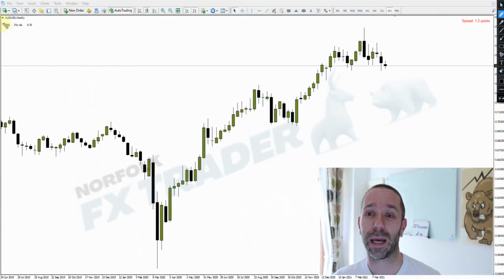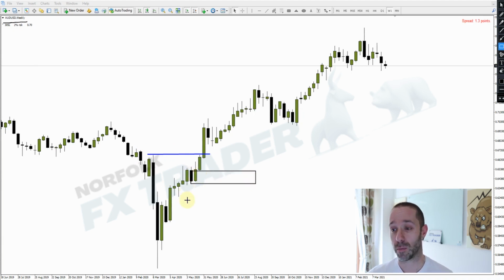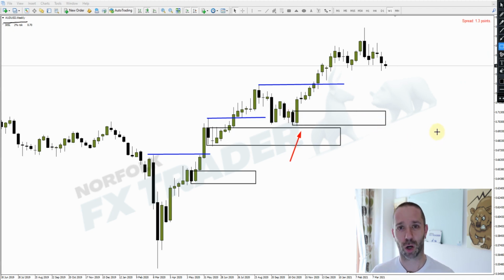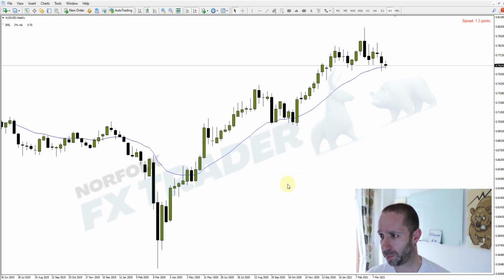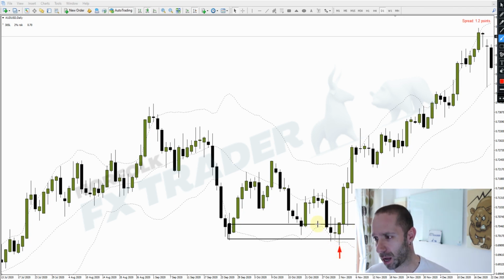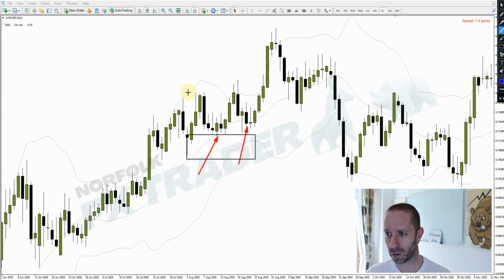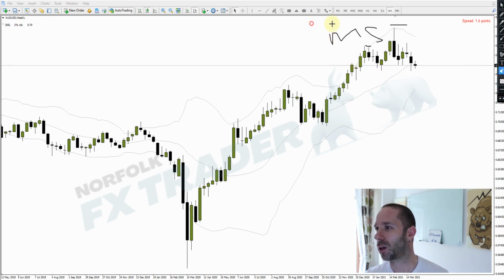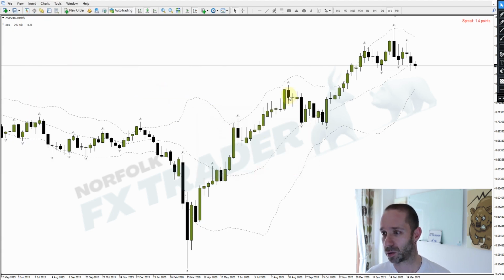Supply And Demand Trading With Mechanical Indicators- Supply And Demand Strategy Explained!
🚀 Master Trading in 90 Days – Start Now!

🚀 Profit From Your Next Trade – Join the Workshop!

In this video, I'm going to share with you supply and demand trading with mechanical indicators, with a supply and demand strategy explained.

So by the time you finish watching today, you will know how to combine your current indicator strategy with supply and demand trading.

If you missed the previous video on what a level on top of a level supply and demand will look like. And how to know which level of supply and demand will work the best for you, you can watch it now clicking

Supply and demand trading with mechanical indicators - with using ema's, Bollinger bands, fractals  and oscillators in the forex market... and how to use trading Indicators and chart patterns using supply and demand.

Is exactly what I will be sharing in this video, and this will introduce you to the supply and demand and how to use trading indicators and chart patterns using supply and demand approach.

So make sure to watch this video, so you know how to use trading indicators and chart patterns using supply and demand methodology and boost your probability of a trade..

If you are looking to learn with supply and demand analysis each and every week, then you will not want to miss the weekly supply and demand analysis shown each week

Now of course the key part to the methodology of supply and demand trading is the correct understanding of how to identify supply and demand zones in Forex. Plus also how to easily draw supply and demand zones the right way.

Which you can watch both of these videos to help with your trading right now clicking here-

As you will see throughout this video, I explain that for any strategy to work with supply and demand, you need to understand how to identify trends with supply and demand trading. It just so happens that I created a video all on this topic which you can watch clicking

⏱️⏱️VIDEO CHAPTERS⏱️⏱️
00:00 - Introduction on supply and demand trading with mechanical indicators
00:35 - Drawing supply and demand zones
02:02 - Using ema with supply and demand
04:12 - Bollinger bands strategy with supply and demand
07:22 - Using fractals in a supply and demand strategy

Jonathan